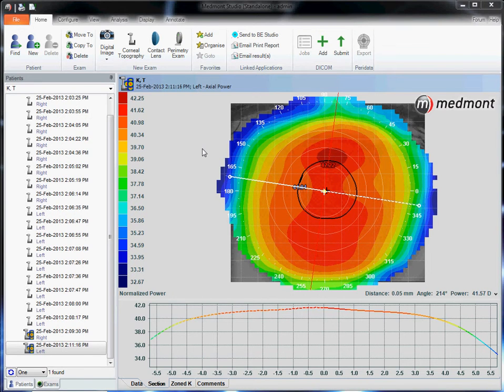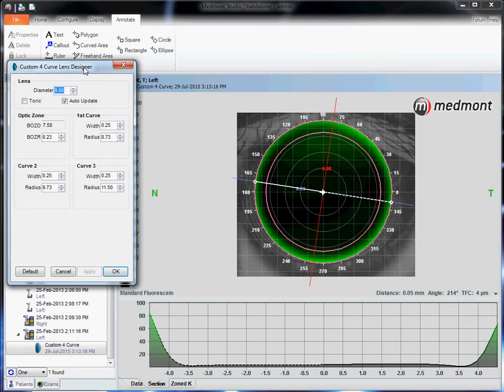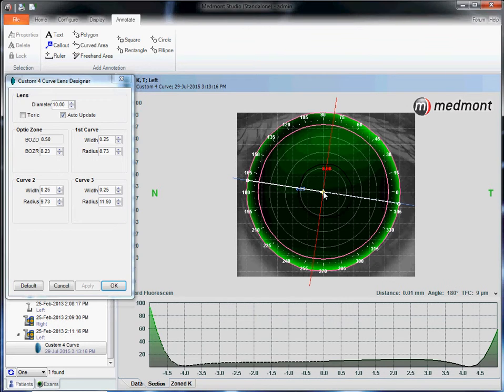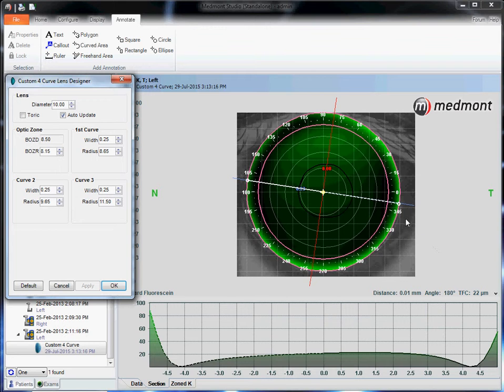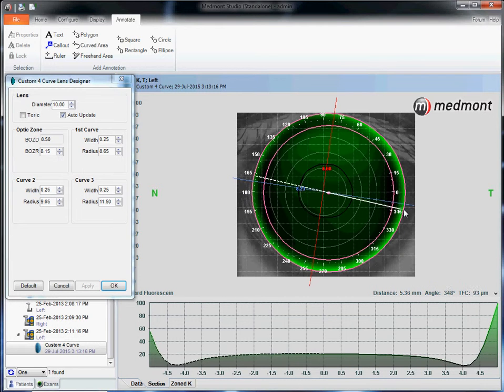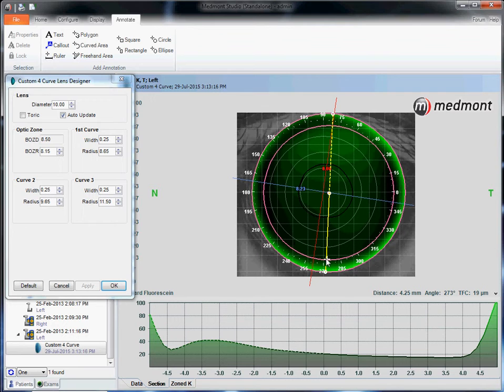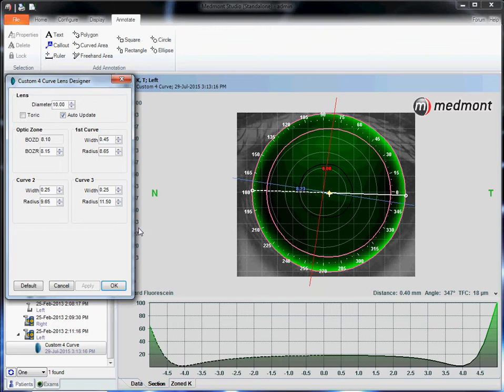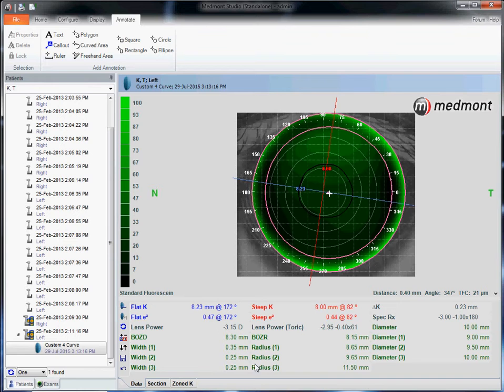How To | Fit a contact lens for a normal eye (Studio 6)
Describes how to fit a contact lens for a normal eye using Medmont Studio 6's Contact Lens module.